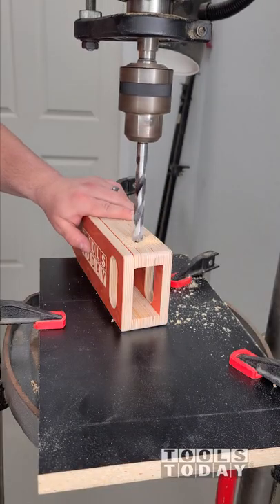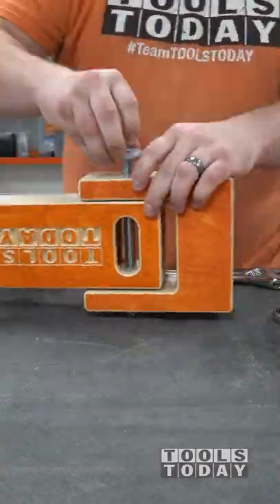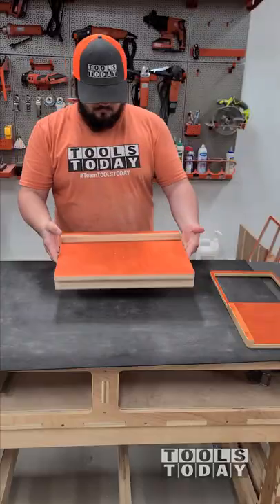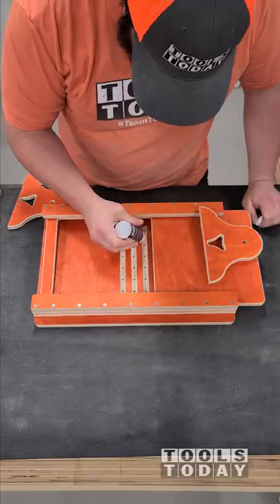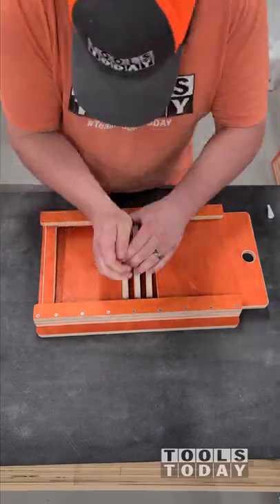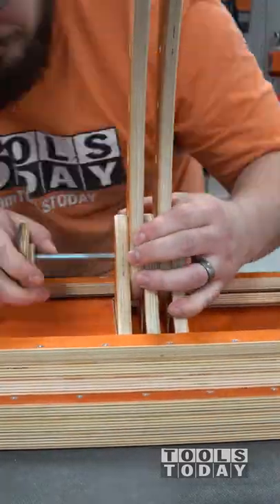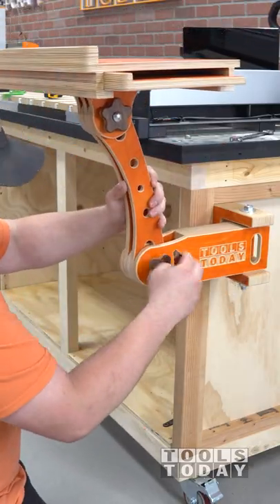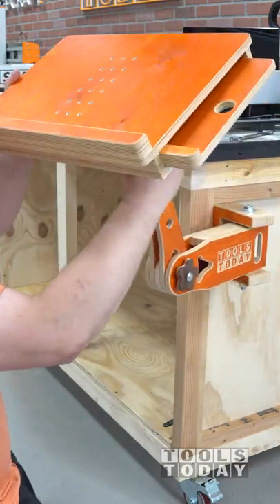Assembling a Laptop Stand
Assembling the parts for a laptop stand cut on the Shapeoko 4 CNC machine with the Amana Tool item no. 46176-K 1/8" compression bit.
RPM: 18,000
Feed Rate: 40ipm
Plunge Rate: 20ipm

Tools Used:

Design Software - Vectric V-Carve Pro -
Amana Tool 46176-K CNC SC Spektra Extreme Tool Life Coated Compression Spiral 1/8 D x 13/16 CH x 1/4 SHK x 2-1/2 Inch Long Router Bit